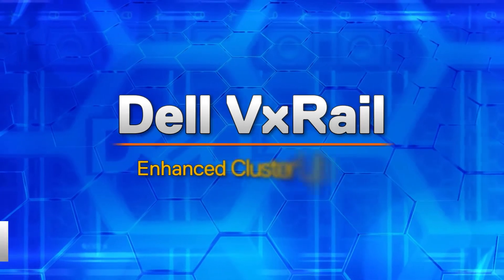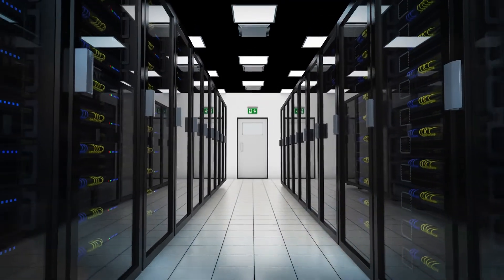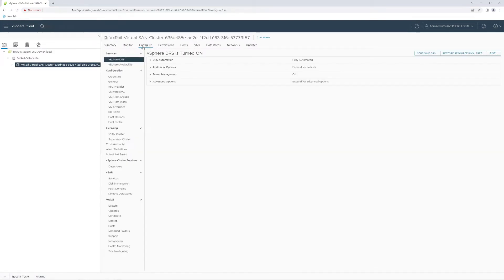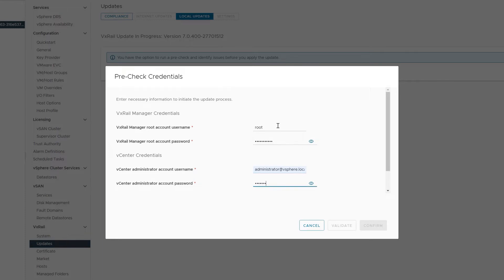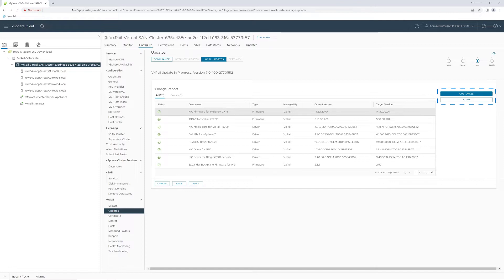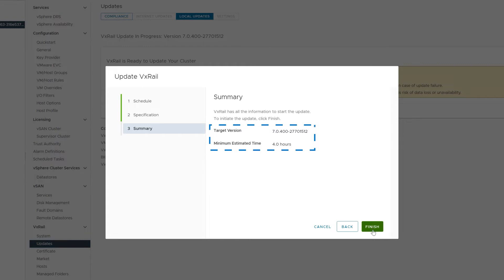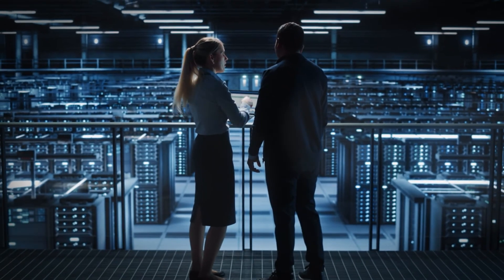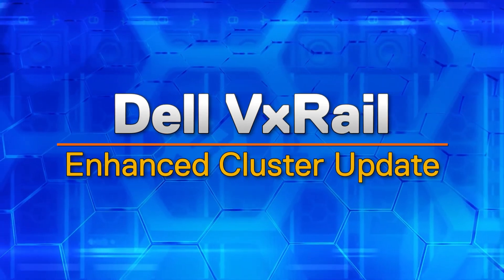Enhancing the Update Cycle with VxRail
A brief introduction of the VxRail cluster update process for new sellers and customers.